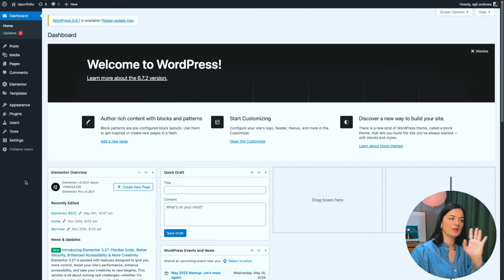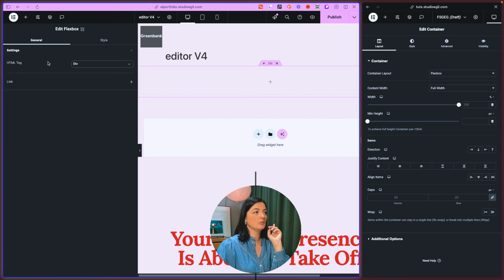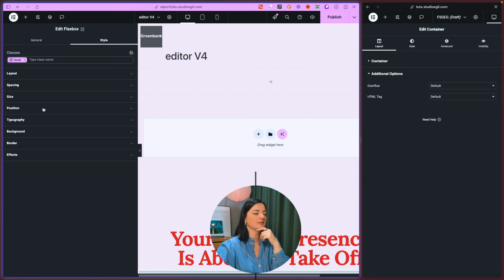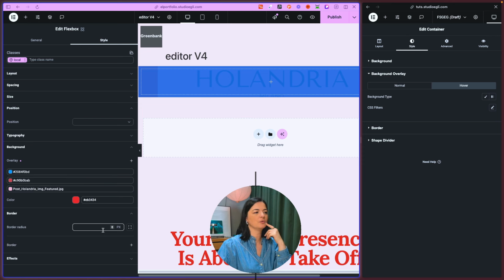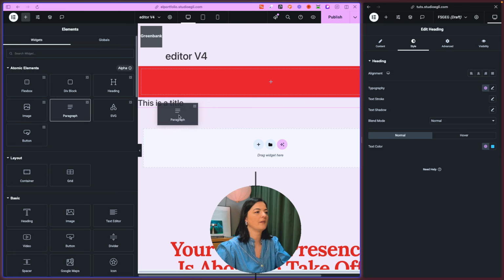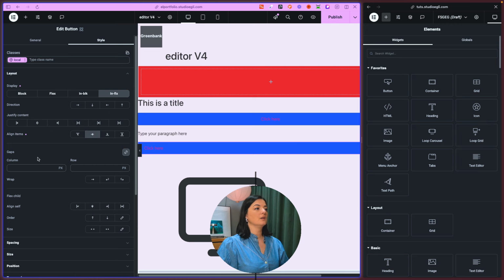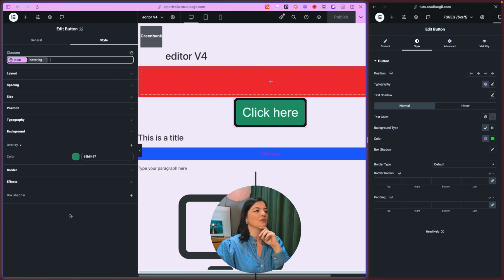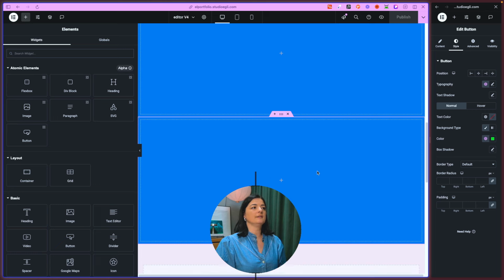FIRST LOOK AT ELEMENTOR EDITOR V4 - I THINK I LIKE IT!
Timestamps:

00:00 Intro
00:00
00:00 Outro

🟠 GET ELEMENTOR